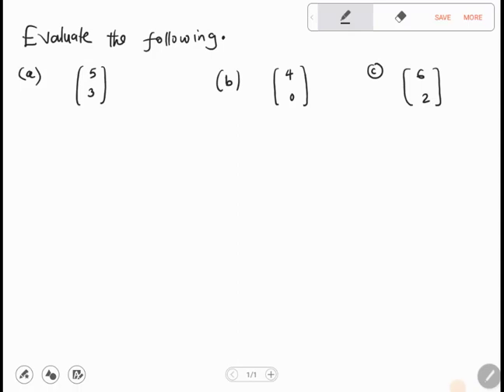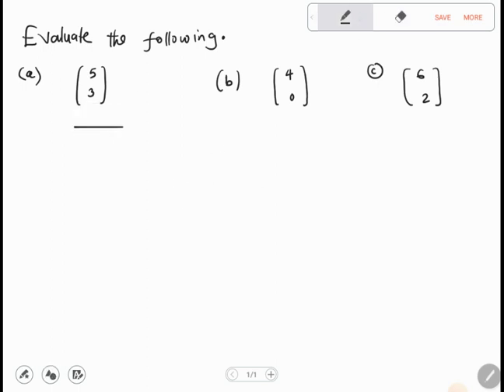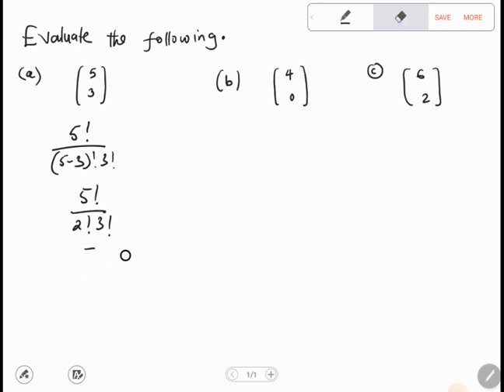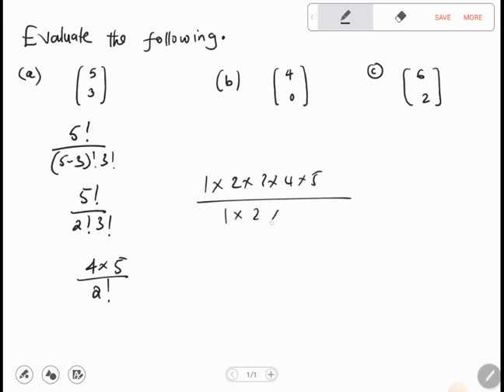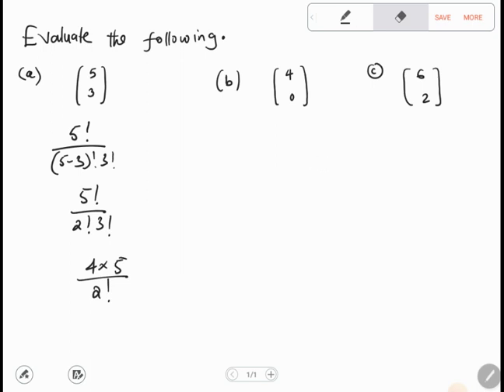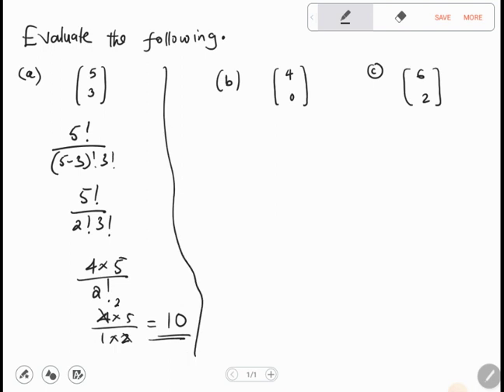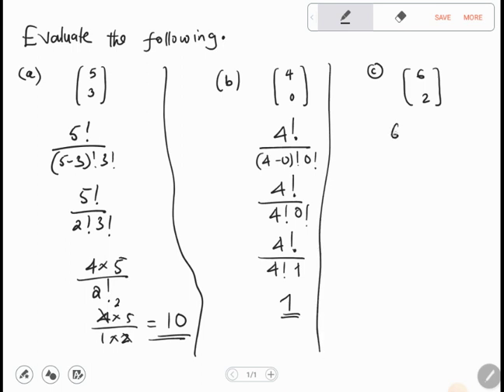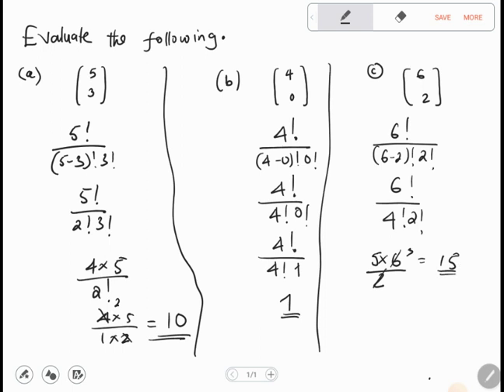Binomial coefficients. how to find them. binomial expansion